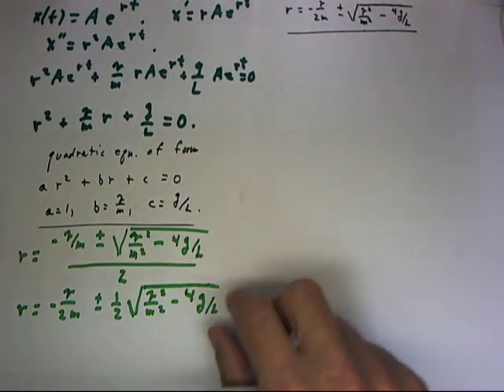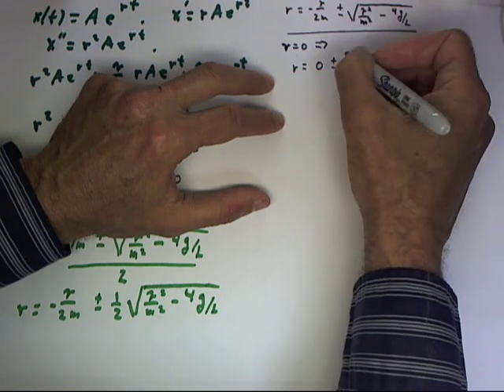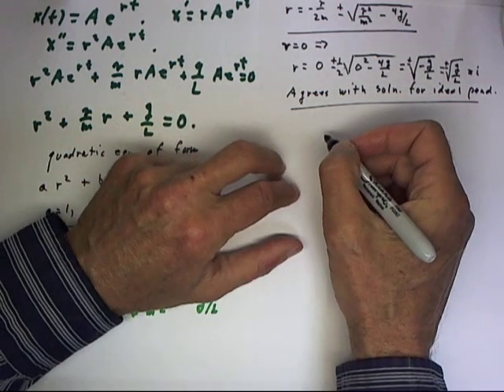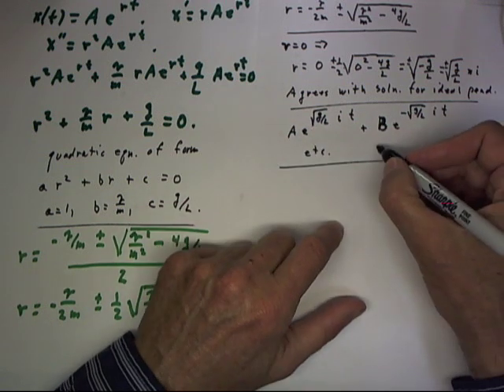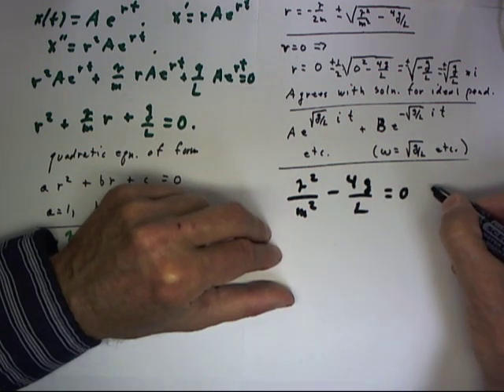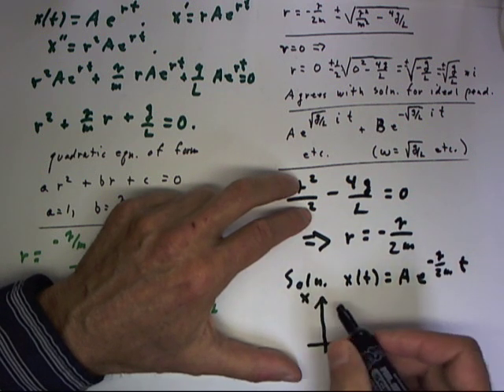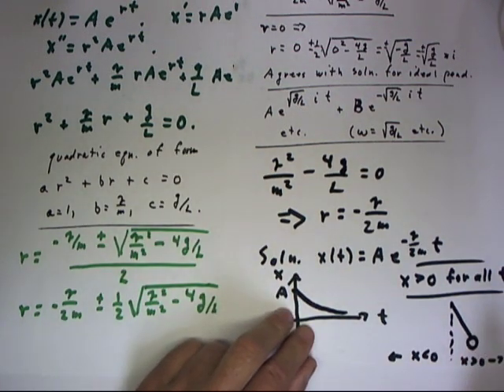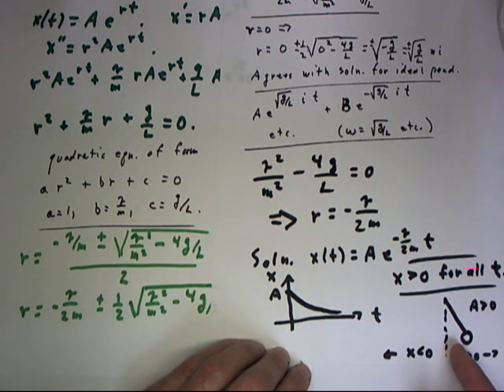diff 04 016